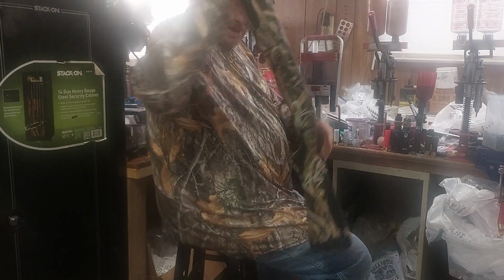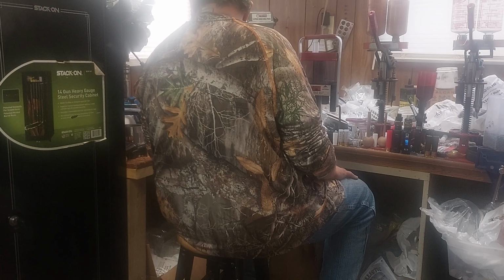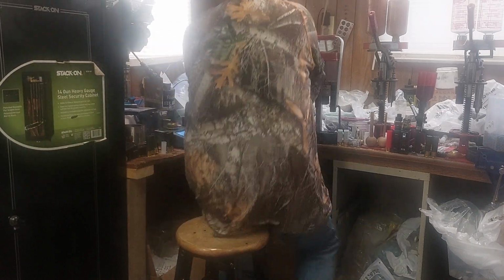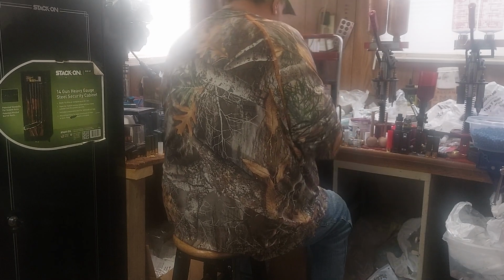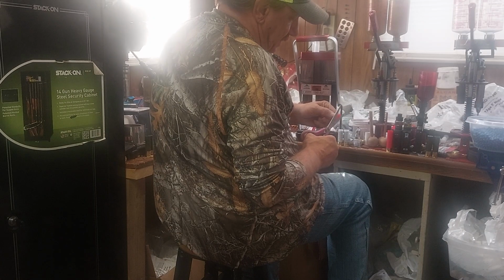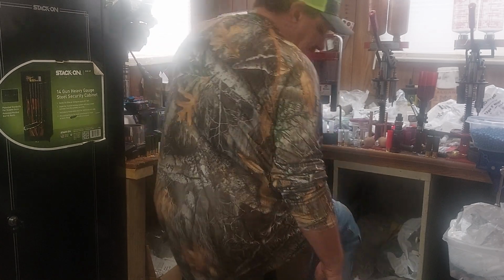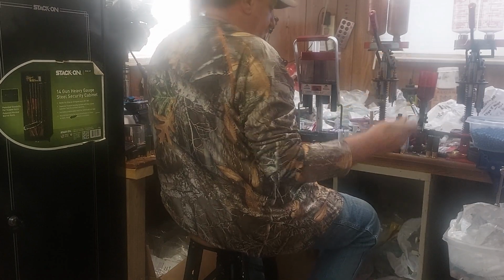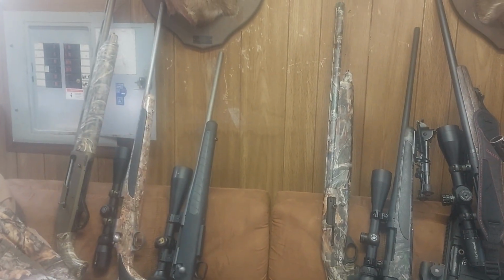loading some 3.5 shells to try in new Tristar an Stoeger.